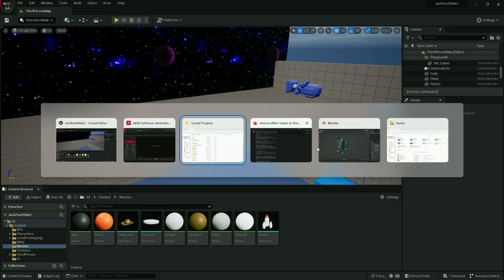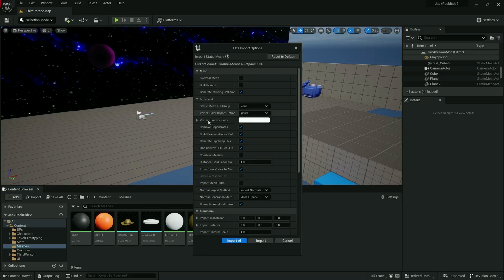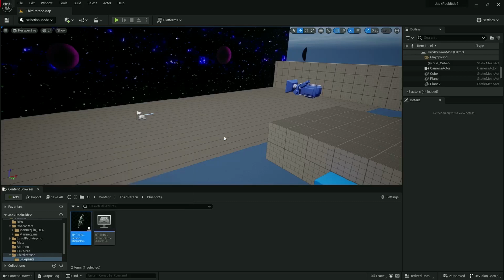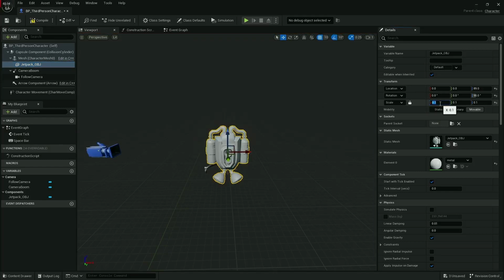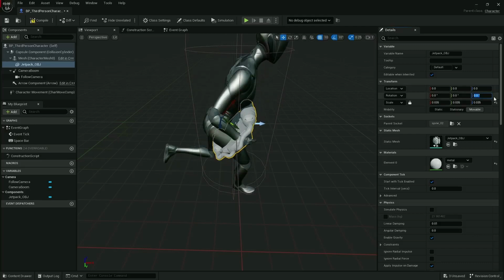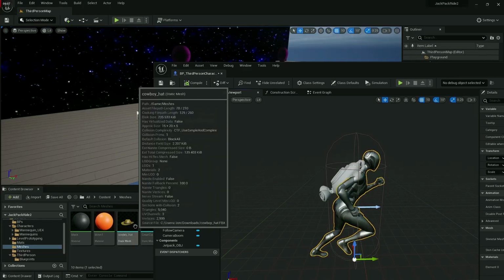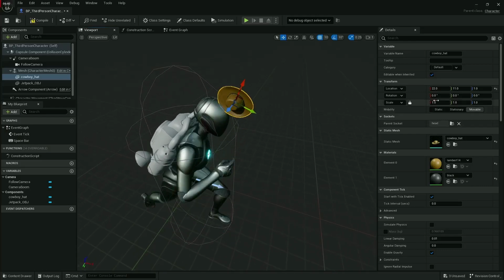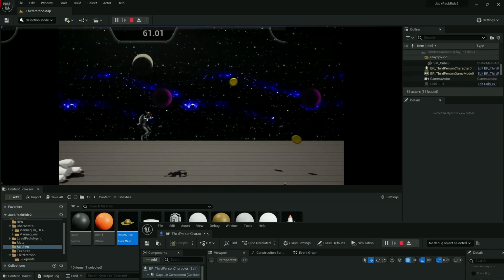Let's make JetPack Joyride game 7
Jet packs and Hats, we got em all